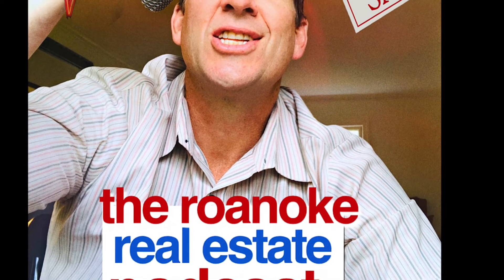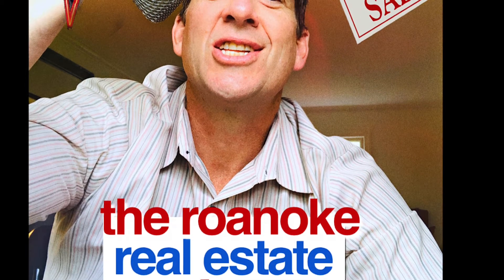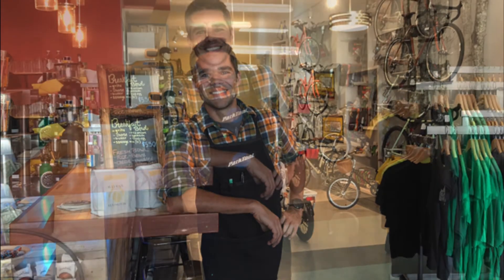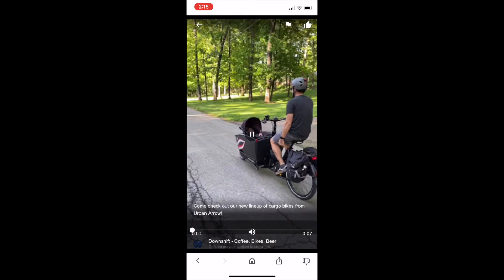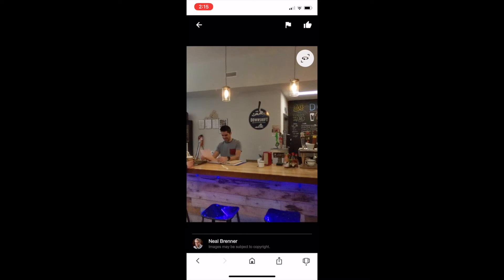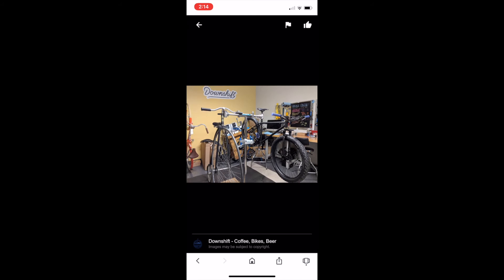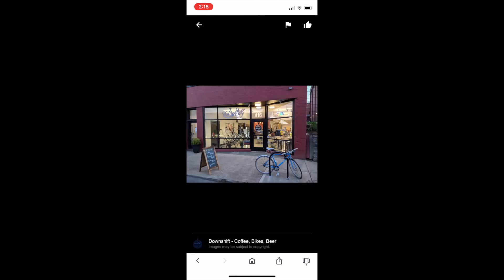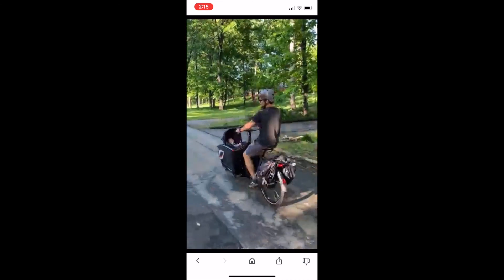THE ROANOKE REAL ESTATE PODCAST - Downshift - Coffee, Bikes, Beer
I interview the owner of Downshift - Coffee, Bikes, Beer and discuss his one of a kind bike shop and moving experience with realtors and why he moved to Roanoke, Virginia from Alaska!

The Experience is Real: Need to sell or find your home in the Roanoke Area? I’m here to help.